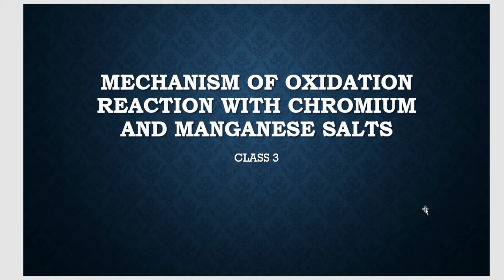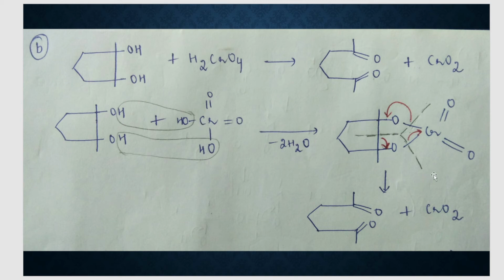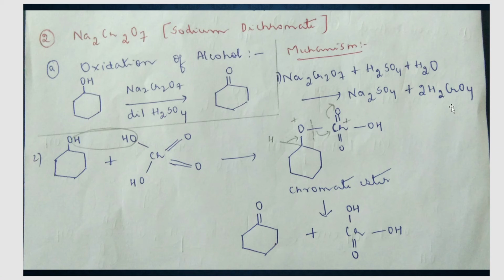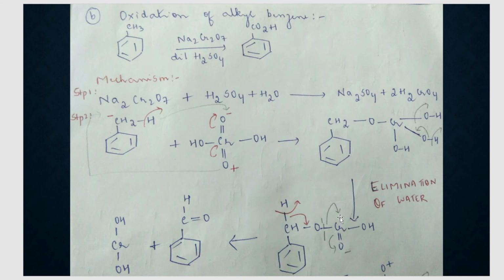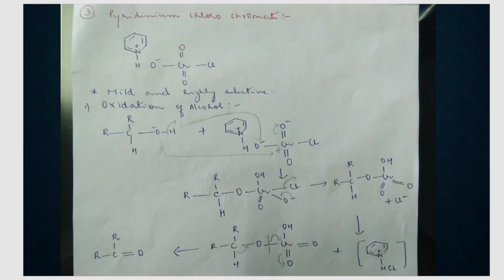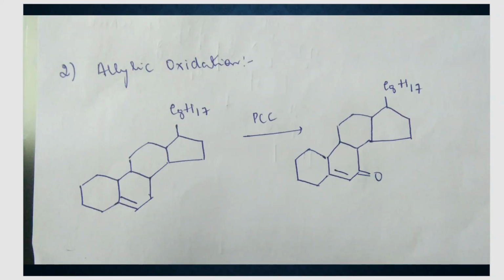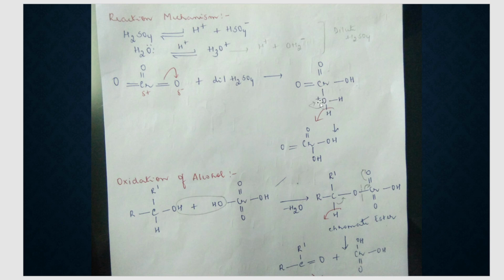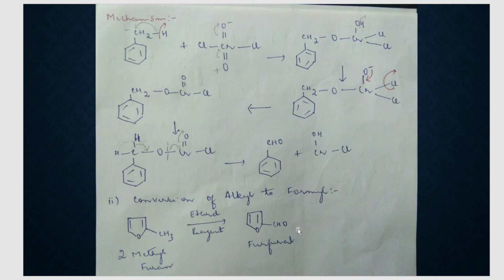oxidation reaction (class 3)- Chromium and Manganese salts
oxidation reactions with chromium salts.